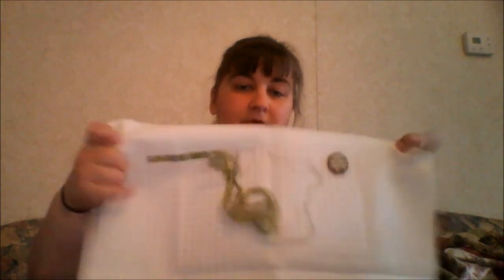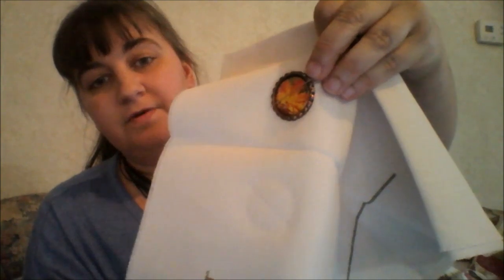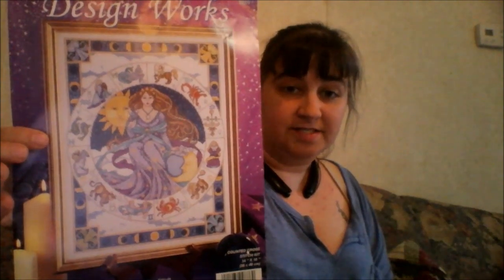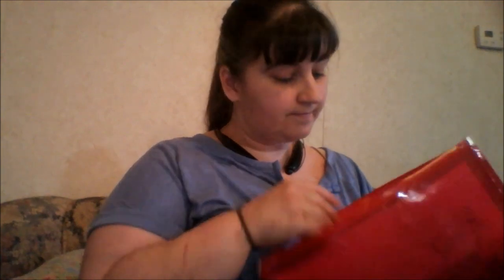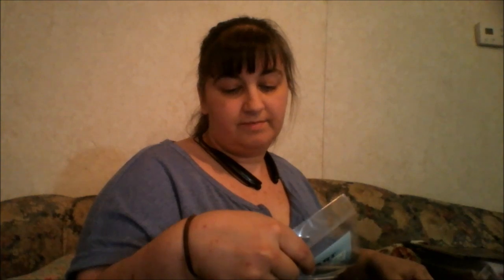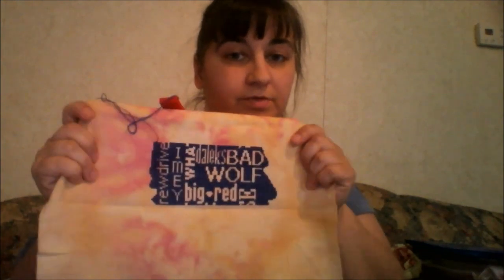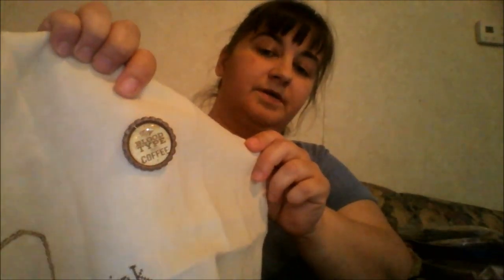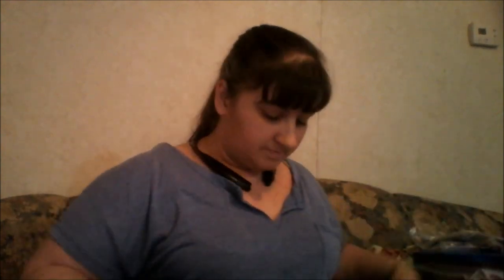Flosstube #69-WIP Parade!!